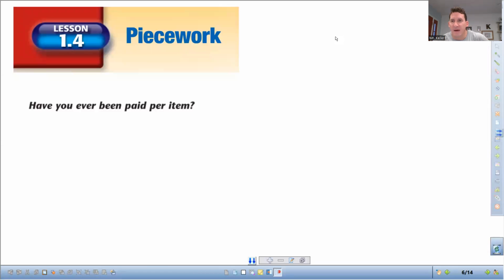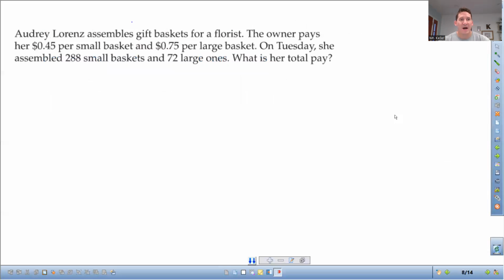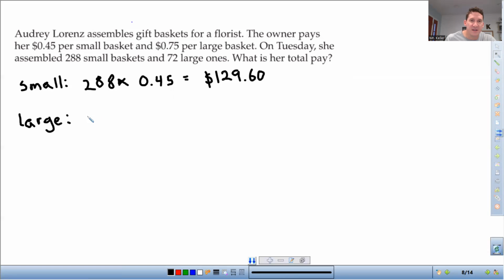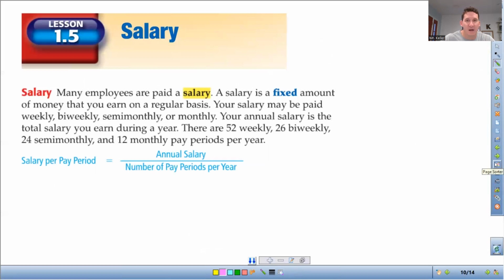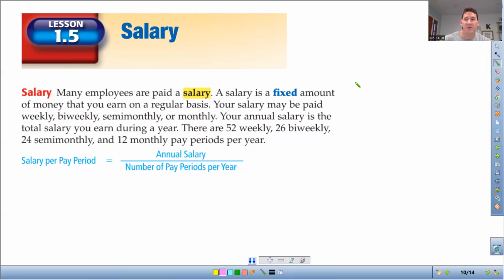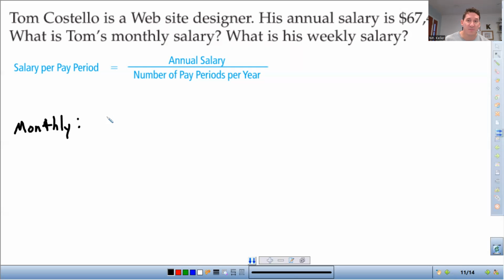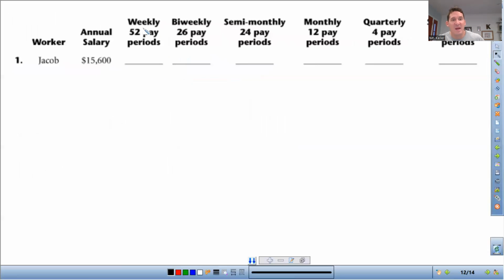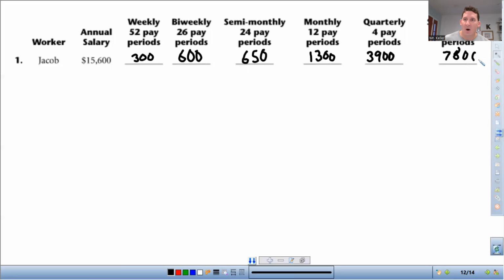Financial Math 1.4 Piecework & 1.5 Salary